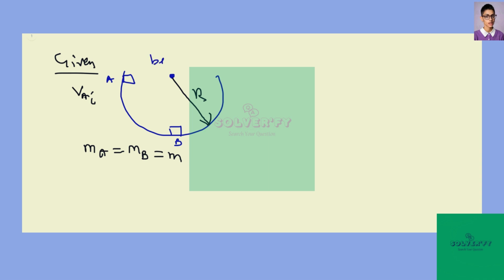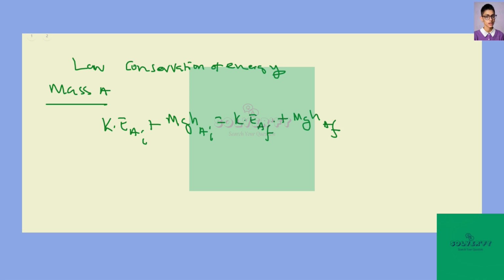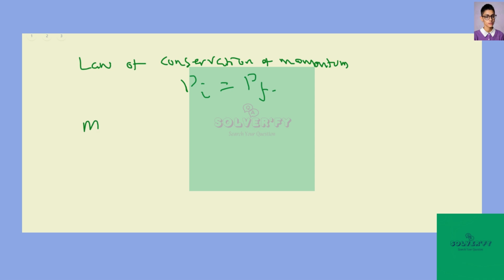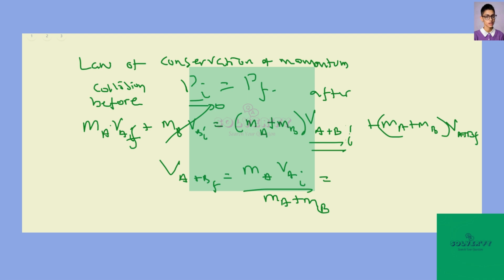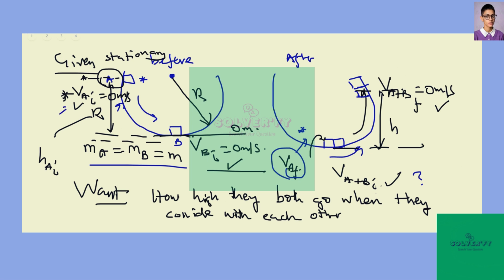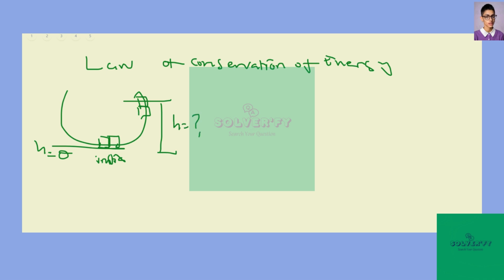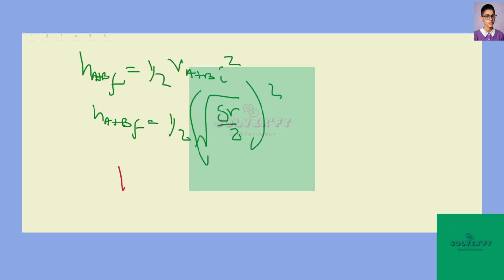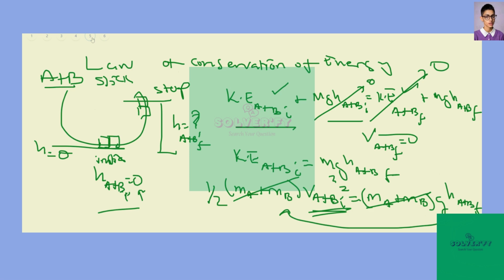Two identical masses are released from rest in a smooth hemispherical bowl of radius from the positi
Two identical masses are released from rest in a smooth hemispherical bowl of radius from the positions shown in . Ignore friction between the masses and the surface of the bowl. If the masses stick together when they collide, how high above the bottom of the bowl will they go after colliding? Figure P8.82 (CANT COPY FIGURE)